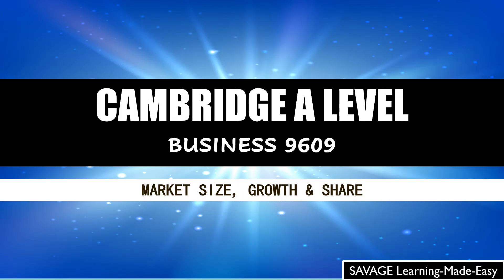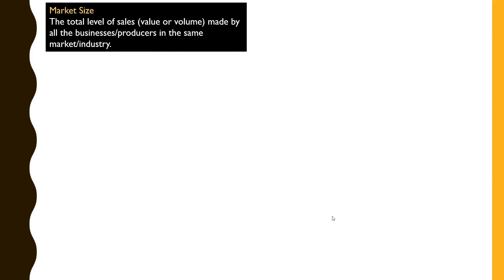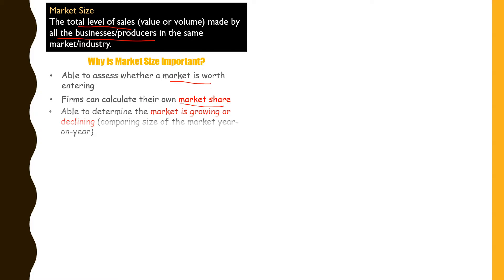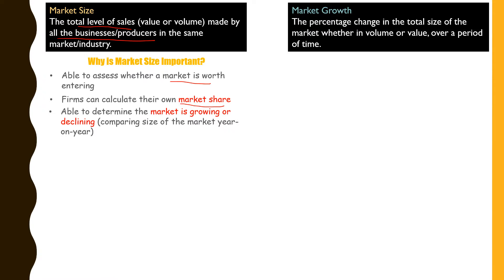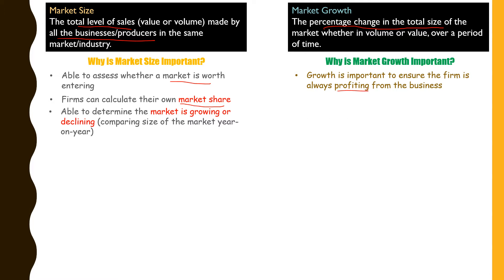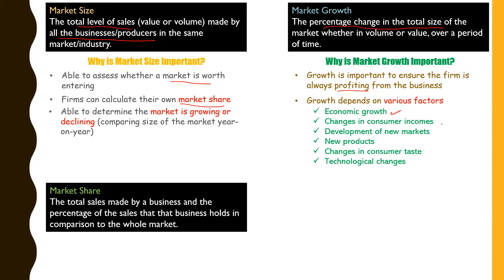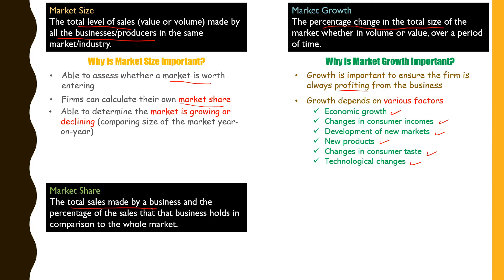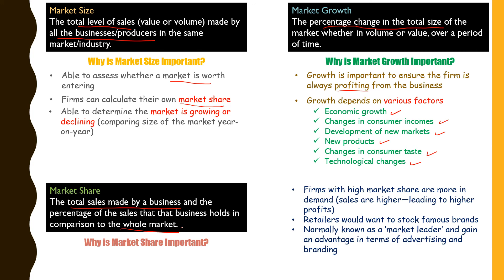CAMBRIDGE AS & A LEVEL: 16.9 Importance of Market Size, Growth and Share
This video explains the importance of market size, growth and share